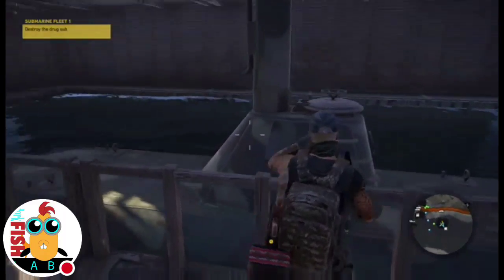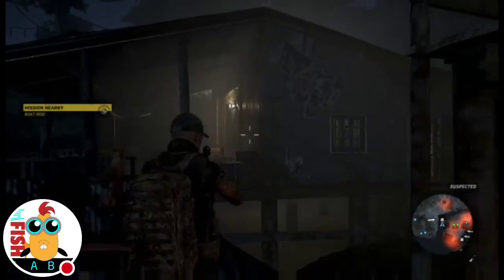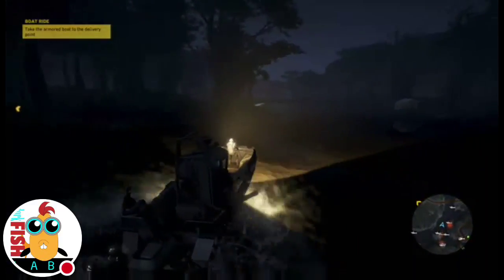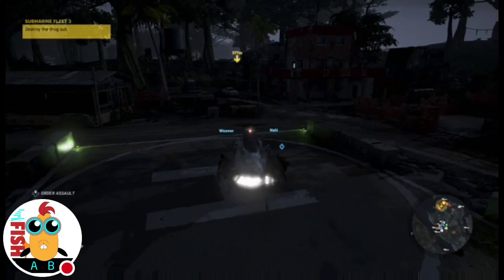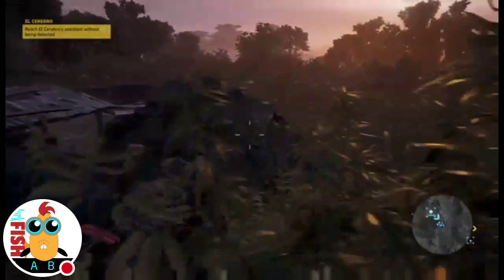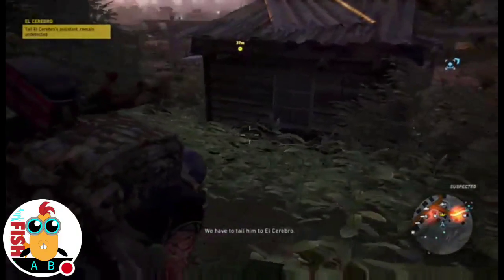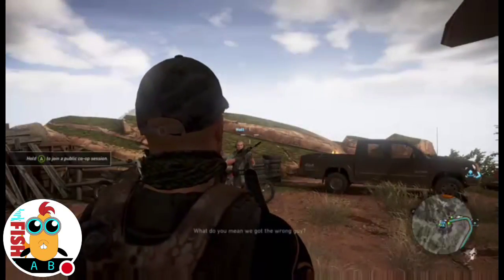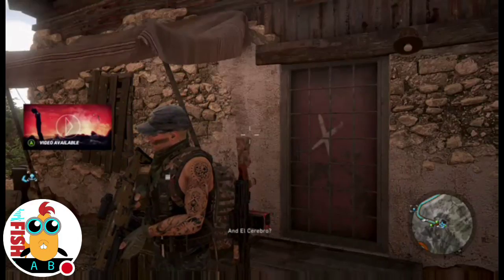Ghost recon el cerebro mission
And once again making bolivia lest drug addict we capture el cerebro who is not el cerebro and we got play